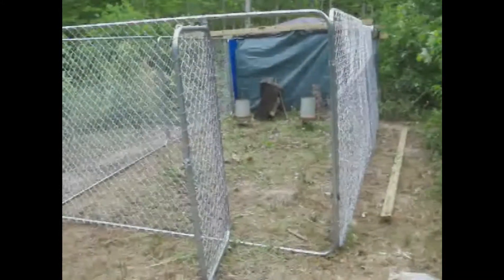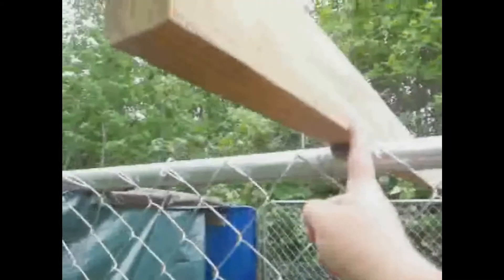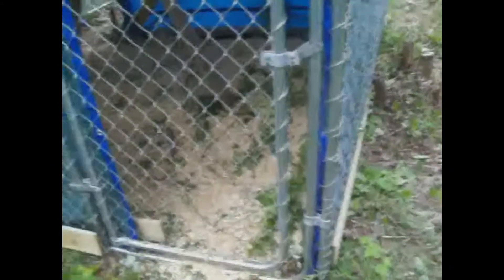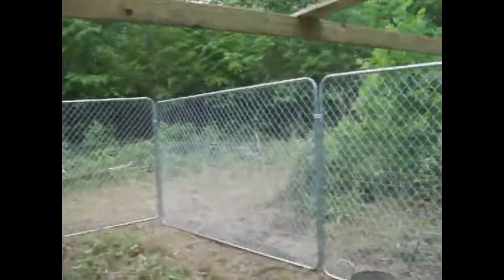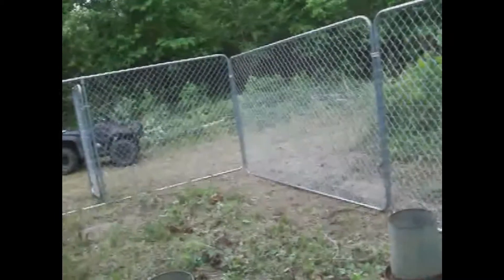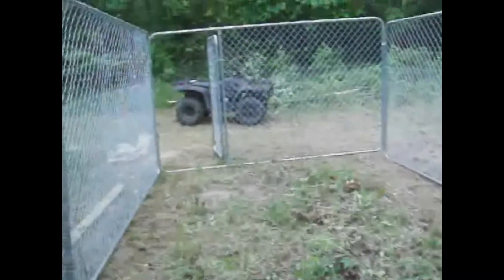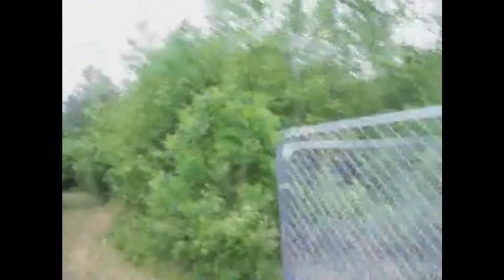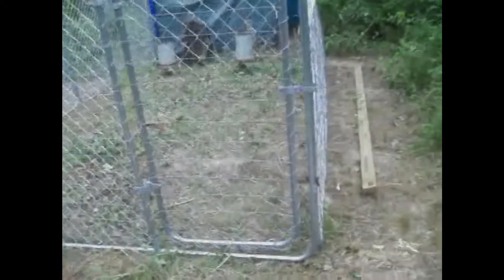Egg and chicken production Project. Sustainable.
Located in an unnamed location.